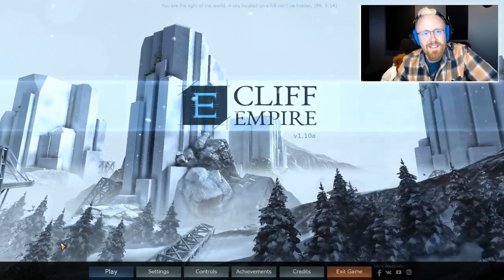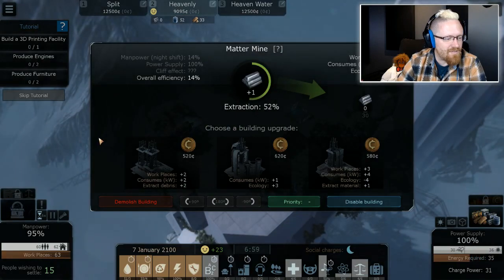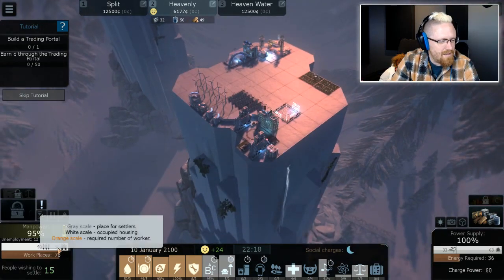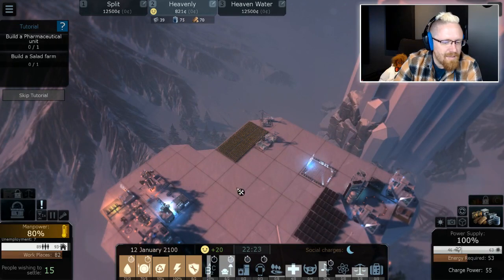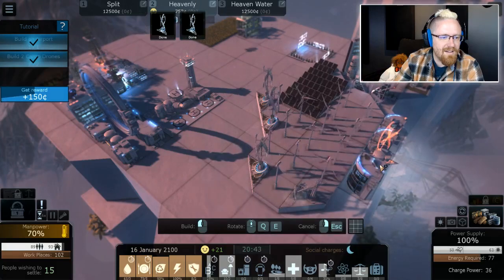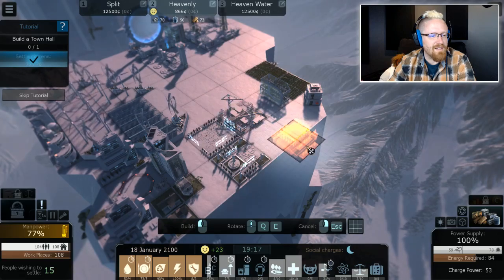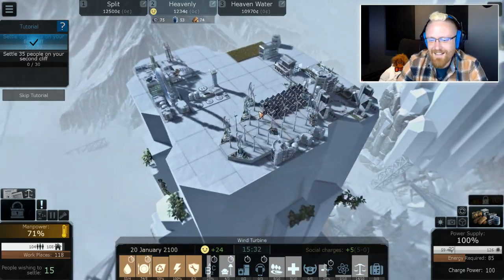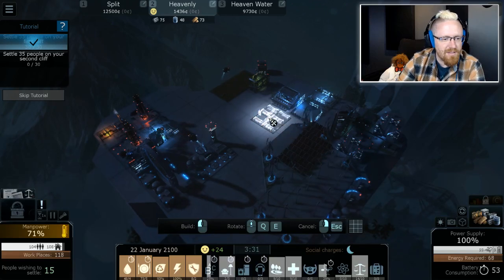Cliff Empire — Erect a Rigid Protuberant City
My friend Dan recommended this one to me. It's a city-building game that tasks you with using futuristic technology to build a colony out of nothing on the surface of an inhospitable wasteland.

It's more towards the rigid, mathematical end of the genre, rather than the garden-nurturing end, which isn't usually my thing — but it's hard to find fault with the sheer look of the place, the feeling of building on a dizzying tower, or the enormous leaves of spinach.